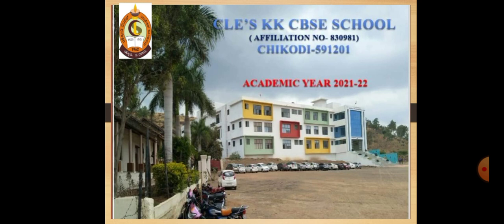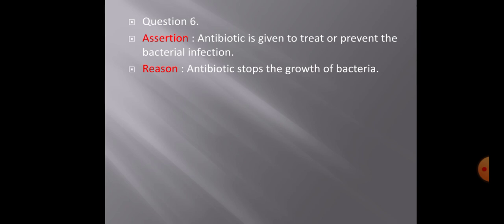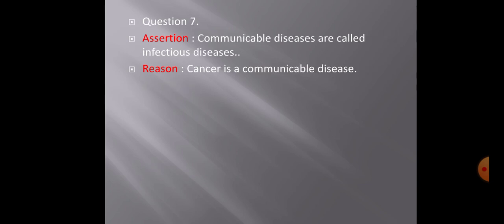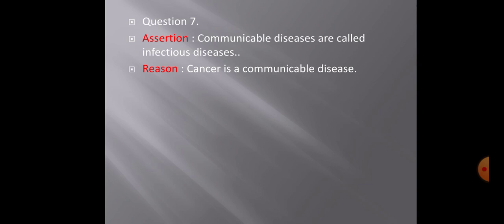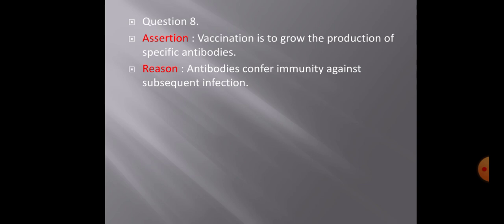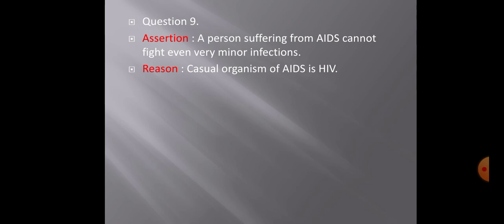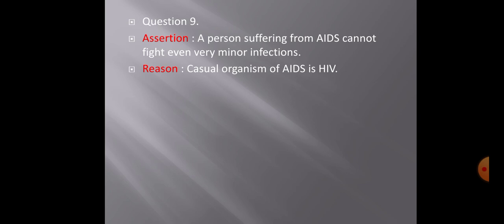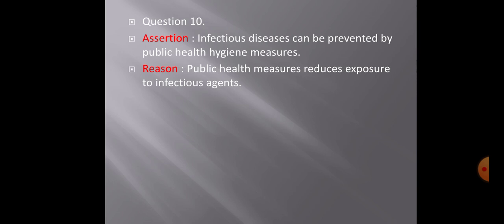Class 9 Science Assertion and Reasoning Part 2